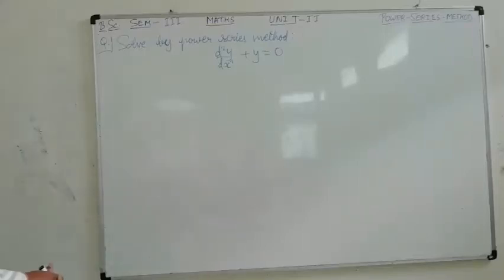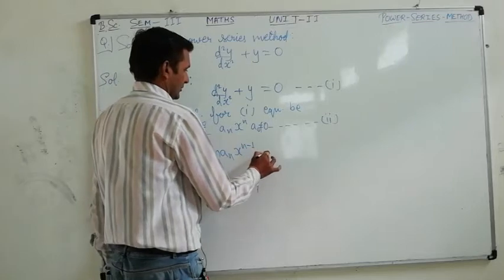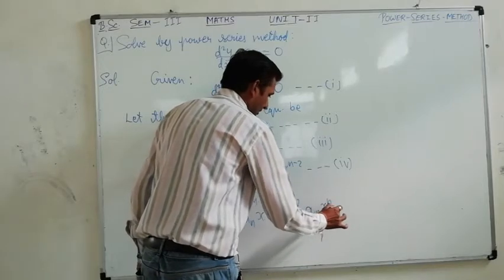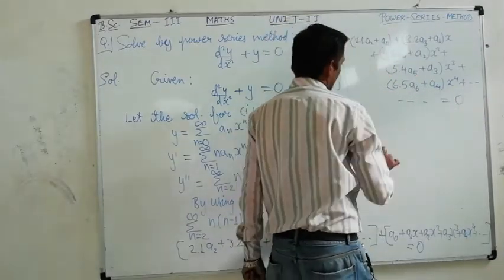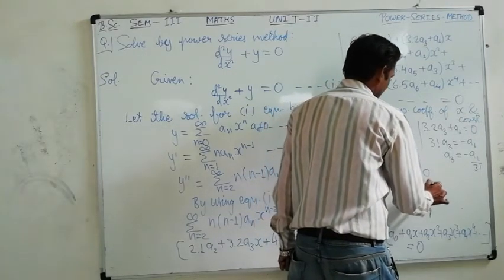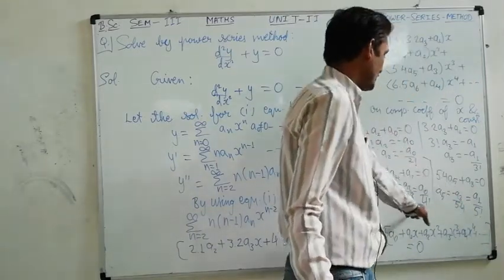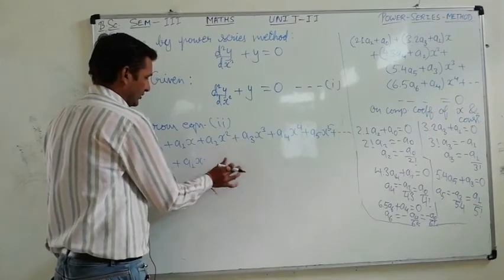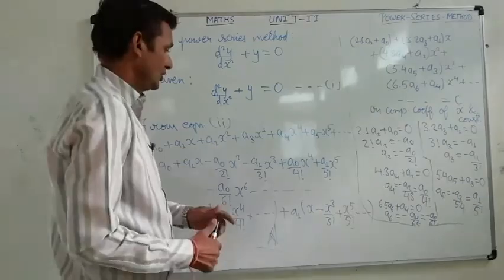PowerSeriesSolution Unit2 BSc Sem3 MathsSolutions VikramUniversity ByRakeshYadavSir